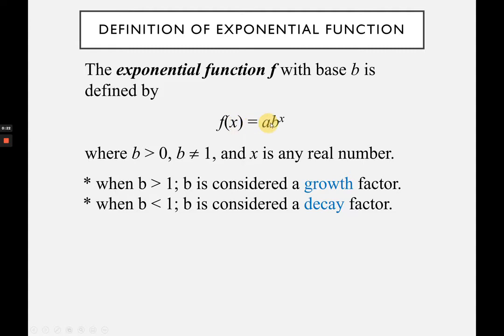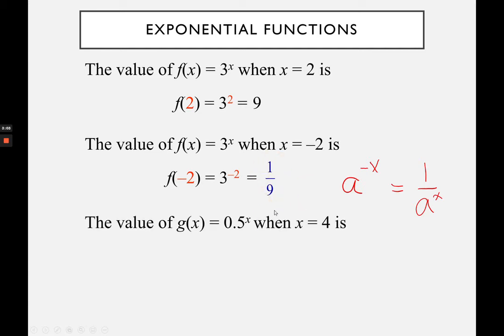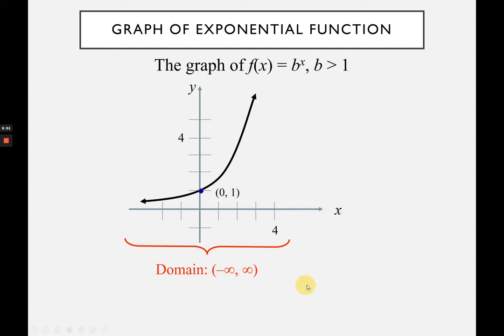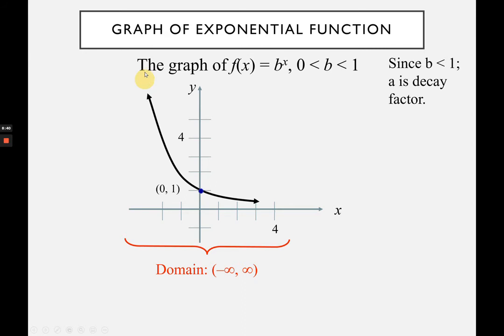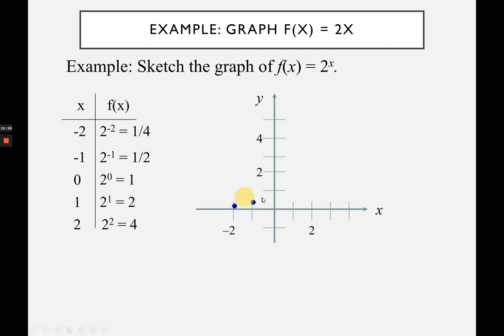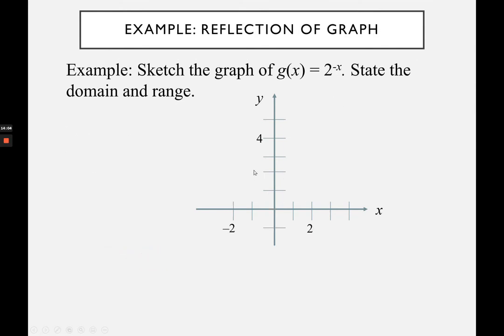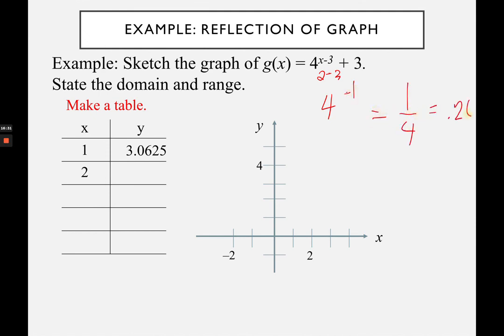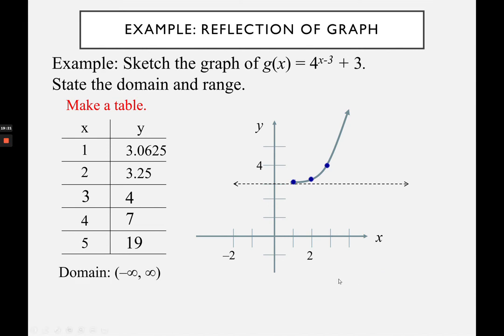Exponential Functions and Their Graphs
Exponential Function and Graphing
Exponential Growth
Exponential Decay
Domain and Range
Asymptote